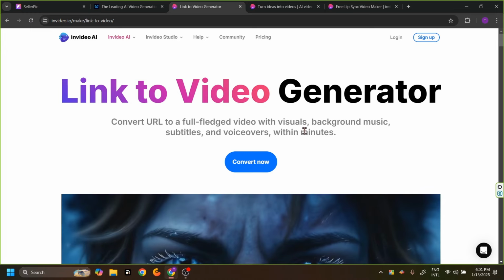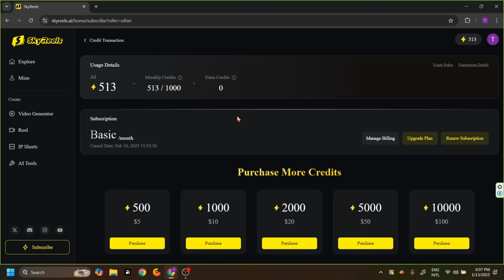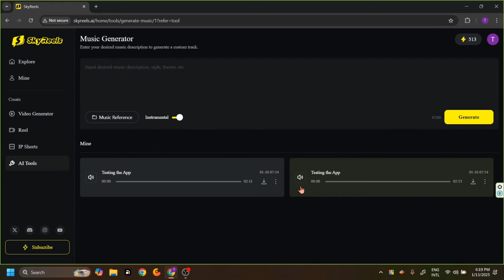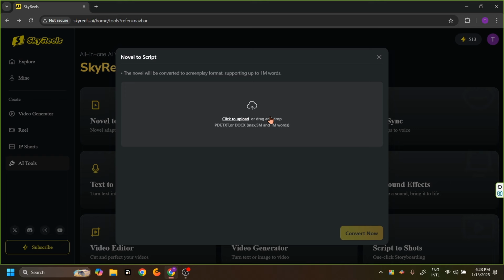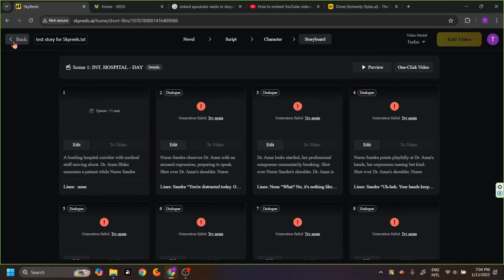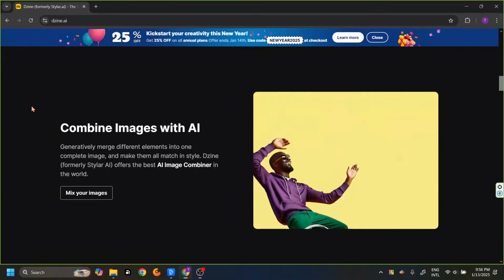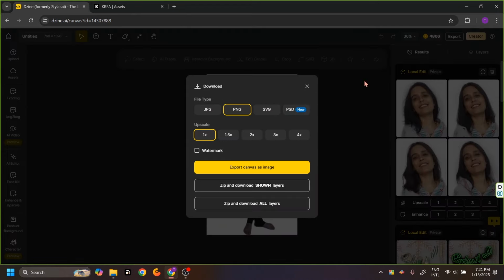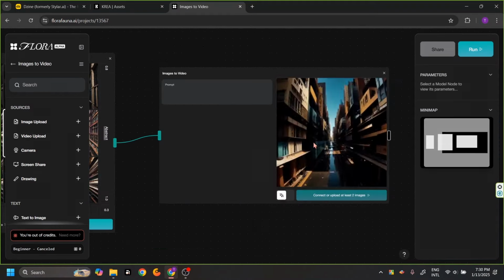4 new A.I tools revolutionizing filmmaking in 2025 - 2 A.I tools I bet you don't know about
Top AI Tools for Storytellers & Ecommerce 2025
Hi! 💐Today I am sharing these A.I tools that I think can become very promising in 2025, streamline video creation process, even doing virtual try-ons. I am also including their pricing, and unique capabilities.

Let's create a win-win situation together.

2. Option 2: If this song resonated with you, then get
LIFE-TIME ACCESS to
COMMERCIALLY USABLE, unique, ever
GROWING LIBRARY for a
ONE-TIME PAYMENT: $19. Soon to become $39.

I Hope this is helpful to you to boost your digital storytelling and product promotions with AI technology.
Good-day 🥰

YouTube chapters/time-stamps 🗺️📍
00:00 4 apps set to forever change filmmaking in 2025
01:10 InvideoAI
02:43 Skyreels
04:24 Skyreels - consistent characters
05:54 Skyreels - Images
06:24 Skyreels - video
06:42 Skyreels - Audio
09:52 Skyreels - auto video
15:38 Dzine
20:17 Dzine - Virtual try-on
21:32 Flora